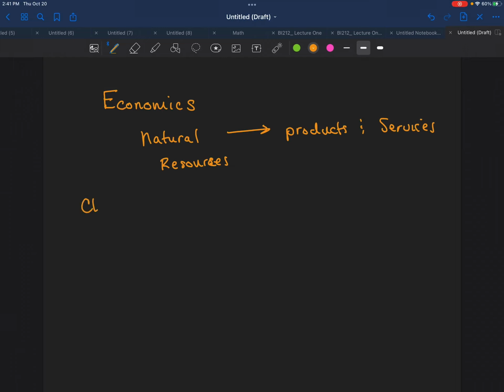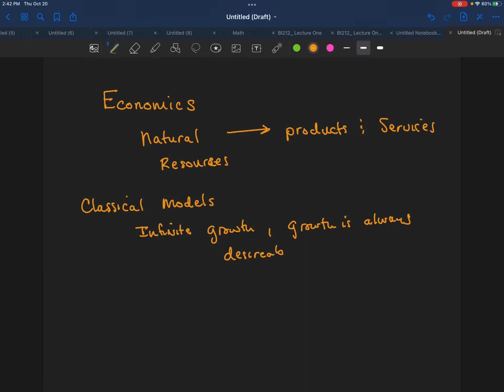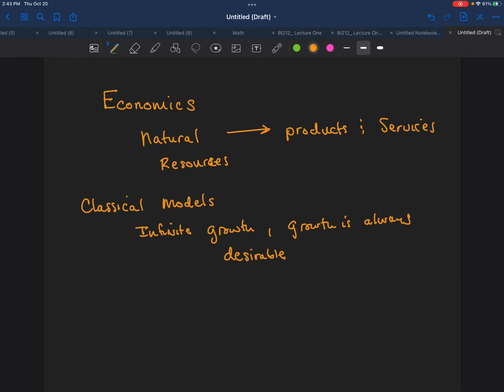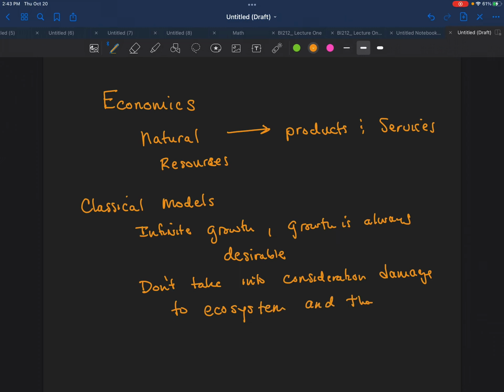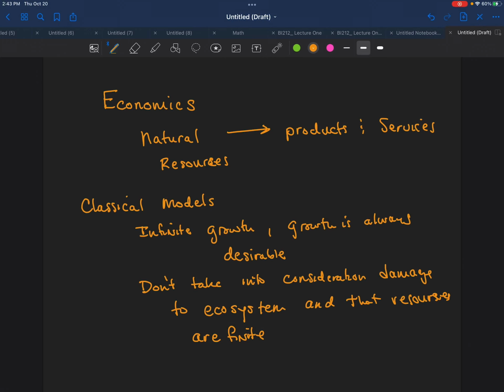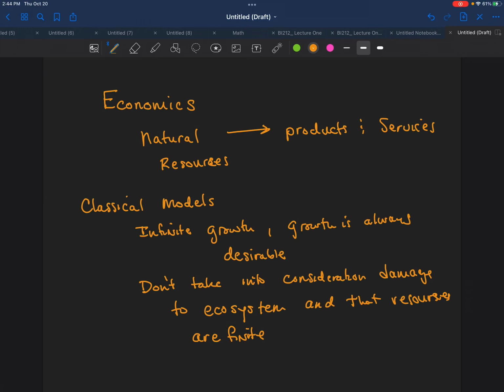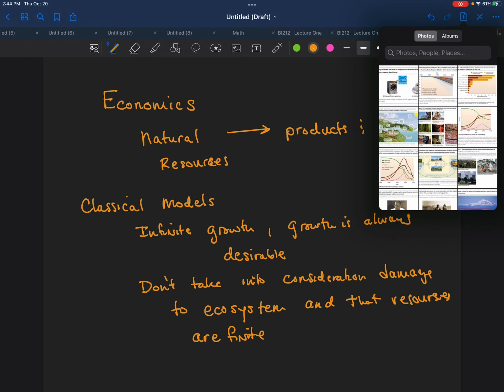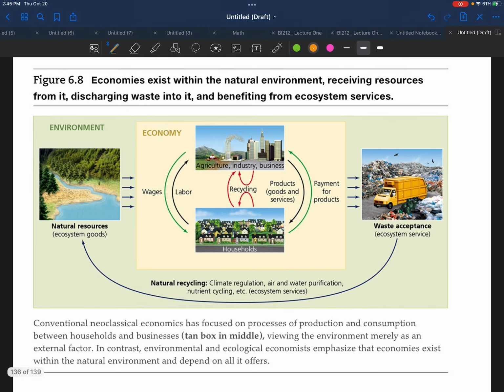October 20, 2022